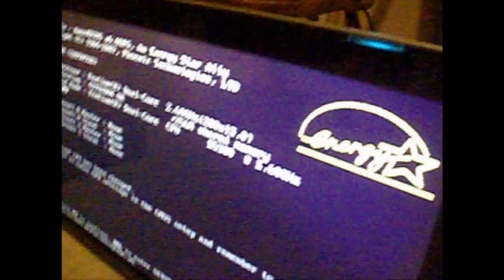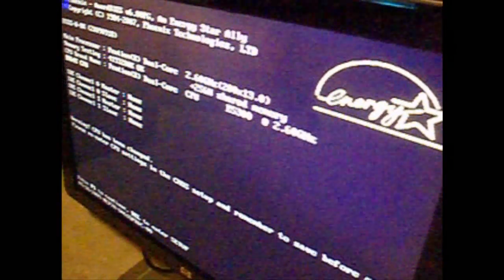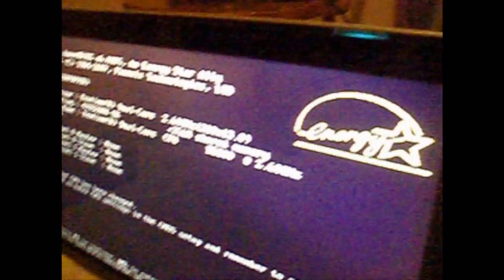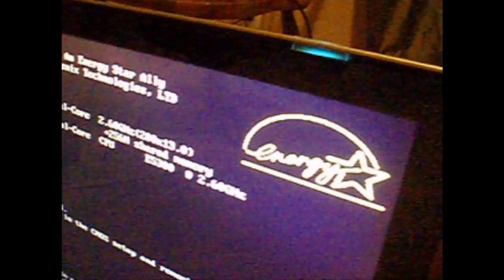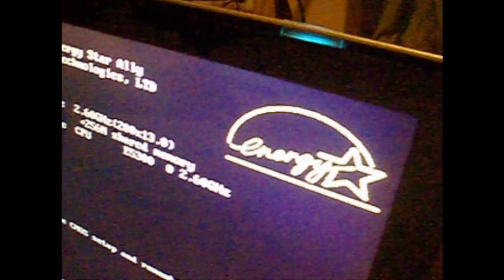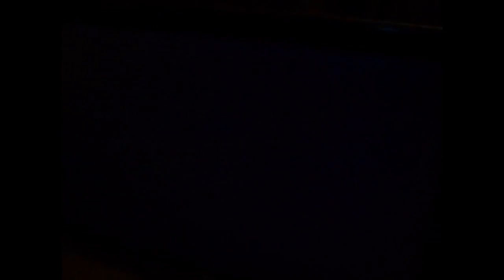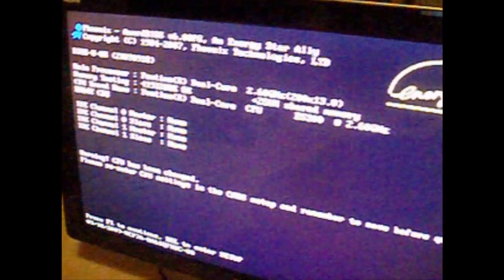NES PC Build Project - Part 1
The birth of the NES PC that I'm building.  Sorry about the crappy quality of the video.  Parts 2 and 3 are much better in quality.